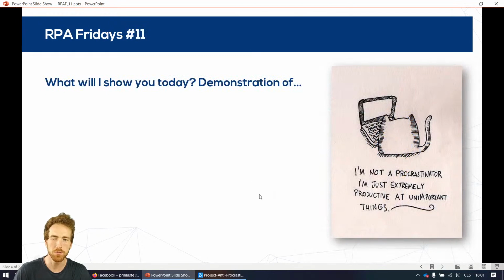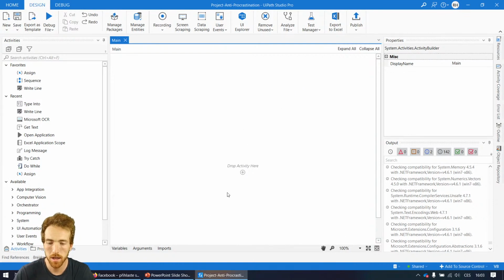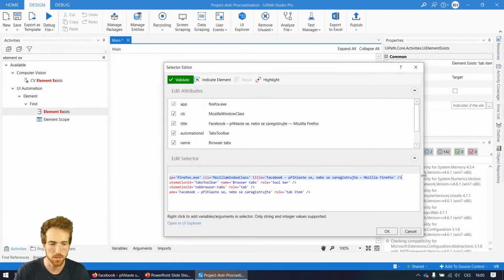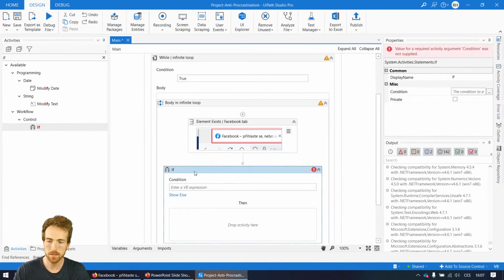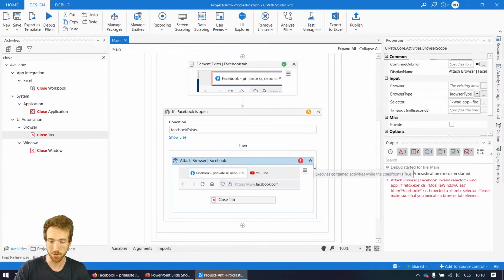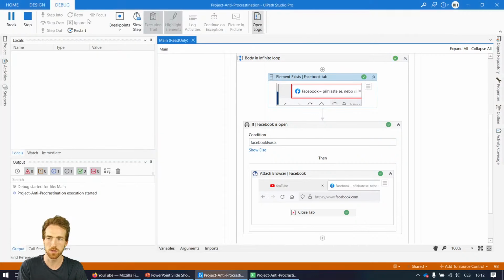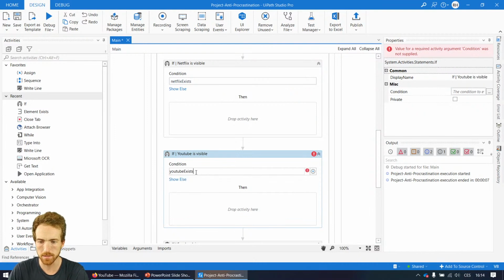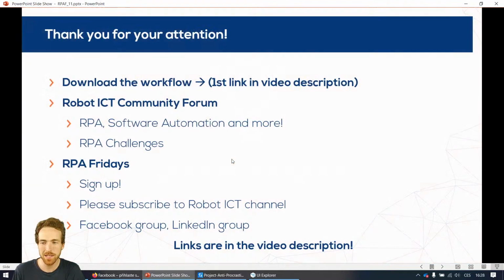RPA Fridays #11 - Anti-procrastination robot (UiPath)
Do you get often distracted from your work? Do you spend way too much time on YouTube, Facebook or any other site? Don't worry! I have a help for you! Come and learn how to build a simple robot that will help you avoid procrastination! Meanwhile, you may learn something about browser automation.